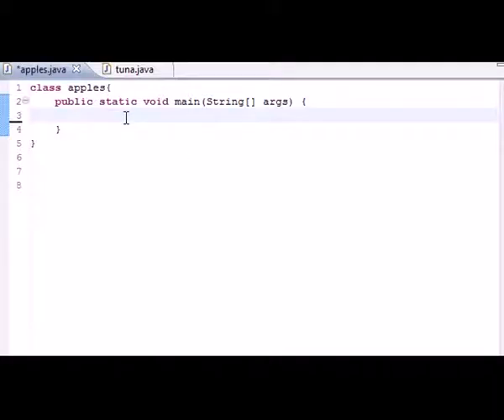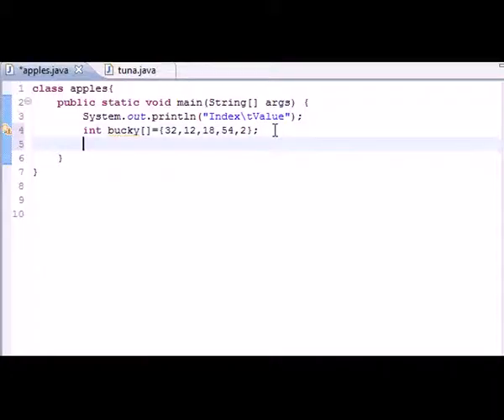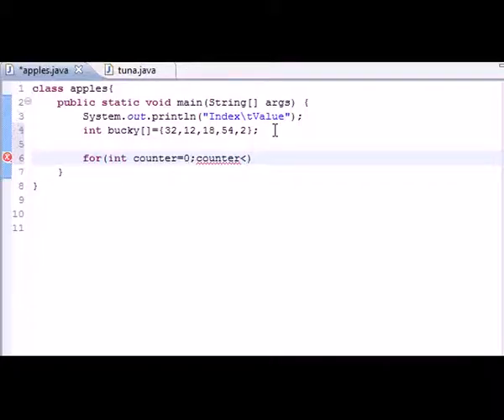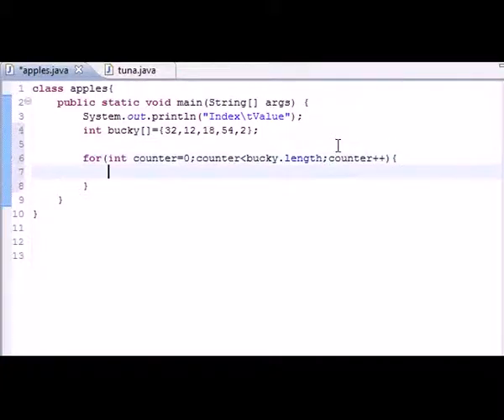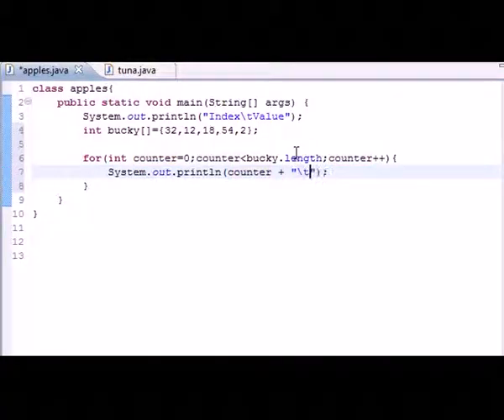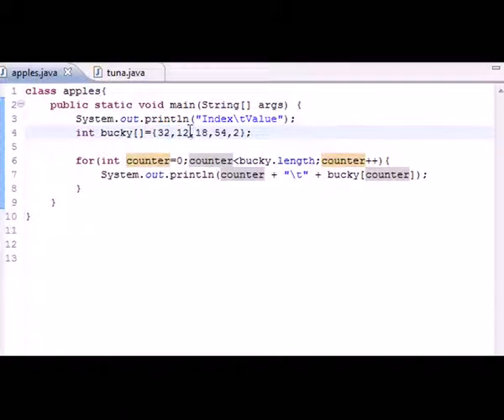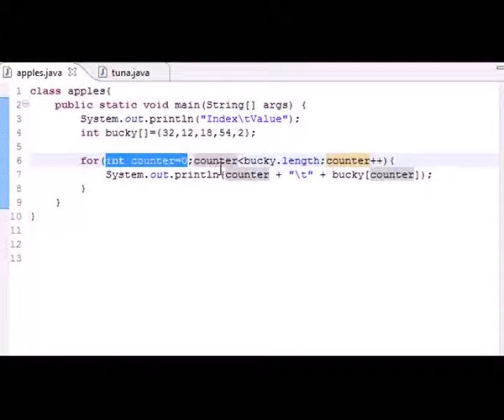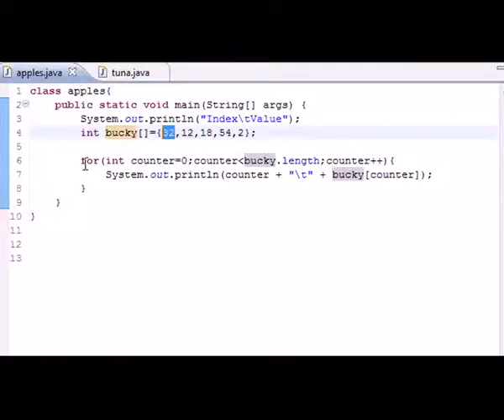Java Programming Tutorial 28 Creating an Array Table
Creating array table in java programming using vevon java programming and to watch all java programming video tutorial with vevon java programming and get view to how to sum of array ing next video tutorials no 29